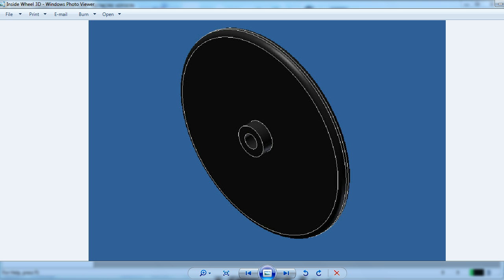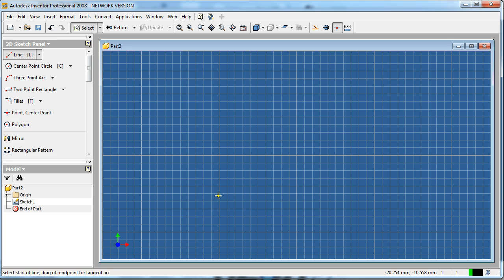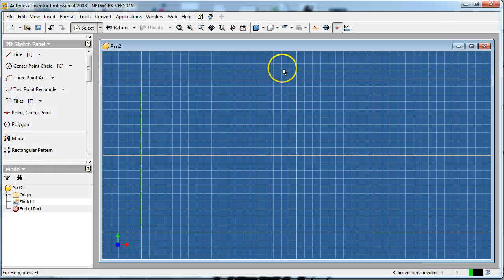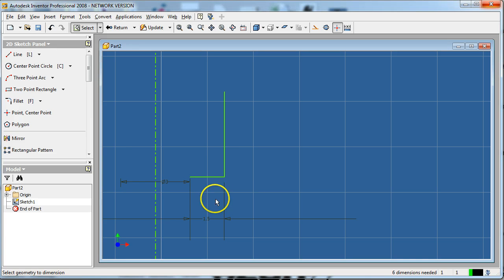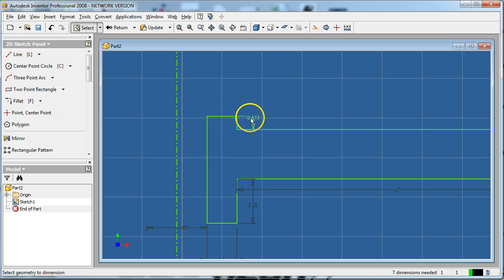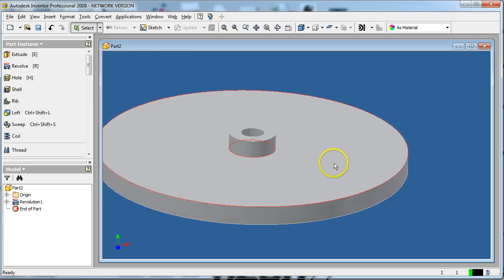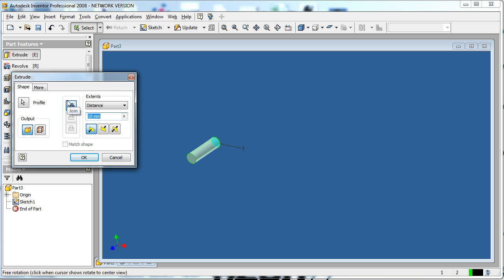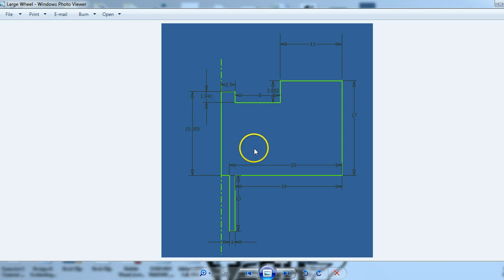Dragster Wheel Hardware CAD Tutorial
This video tutorial explains the process of creating the Dragster Wheel Hardware using the Revolve tool with Autodesk Inventor. Make sure to use calipers for any hardware that was not dimensioned in this video (bushings).